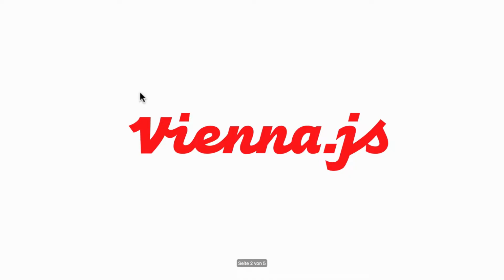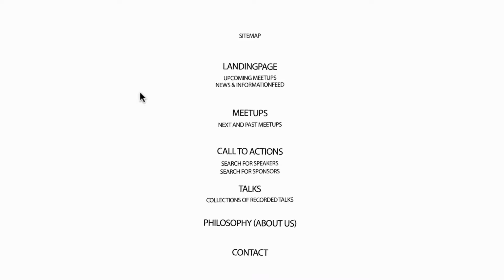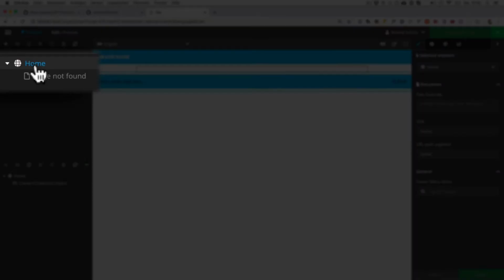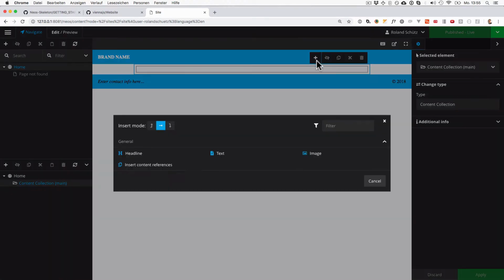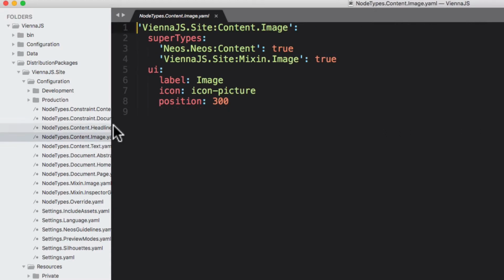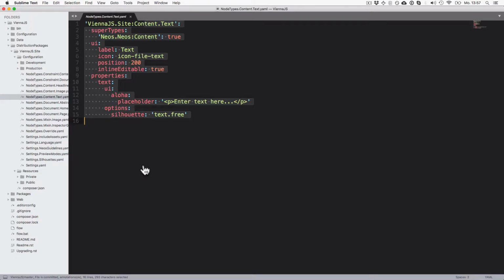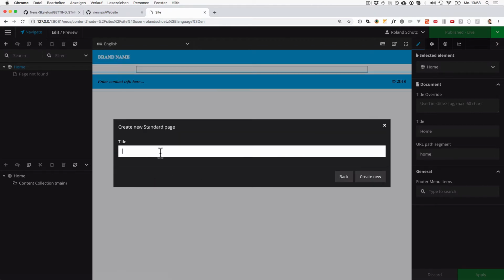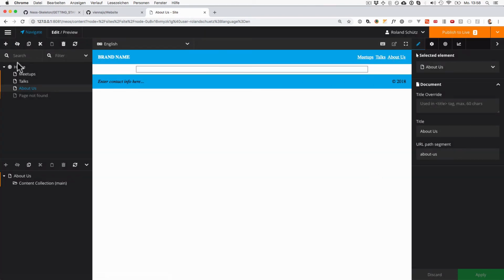Neos Course - 04 What we want to build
A short overview of what we are going to build in this video course.